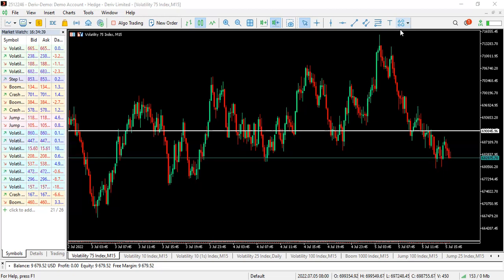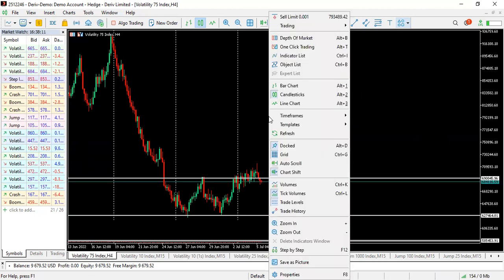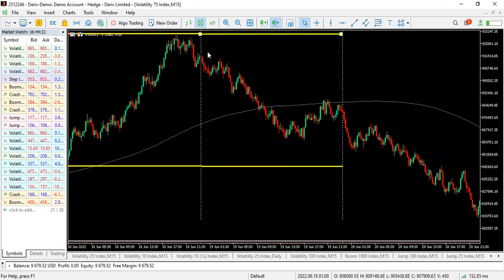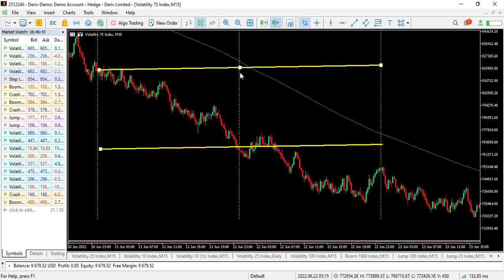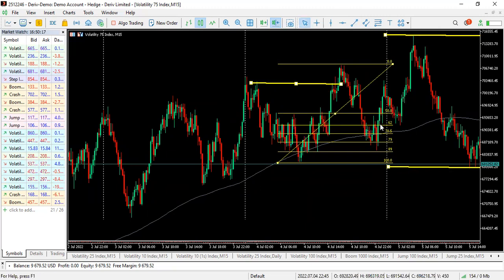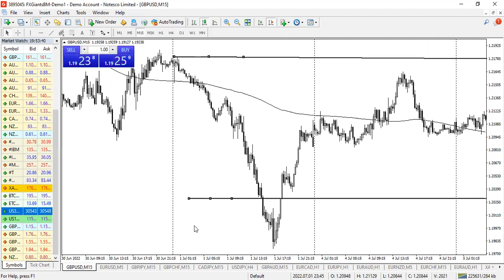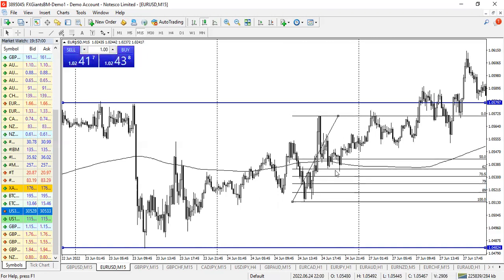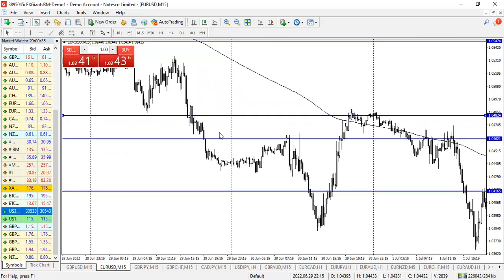HOW TO DETERMINE MARKET DIRECTION USING THE DAILY HIGHS AND LOWS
👉Join our telegram channel for currency trades

Telegram for currency trades
Like our facebook page👉 @softworkfx

Follow my personal page on IG